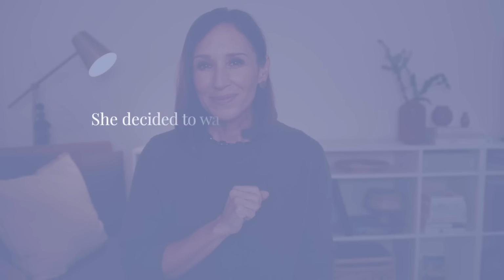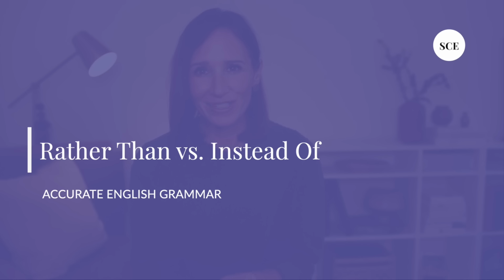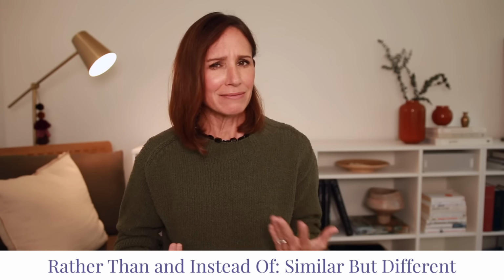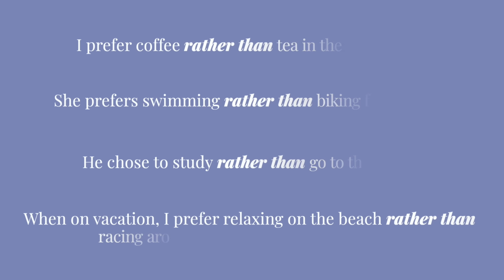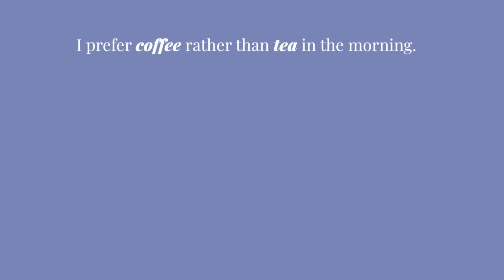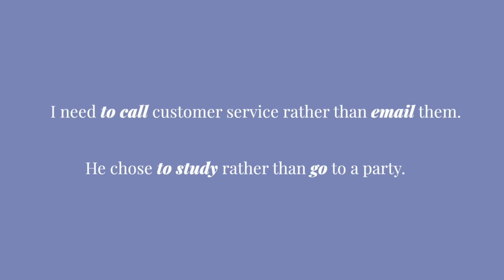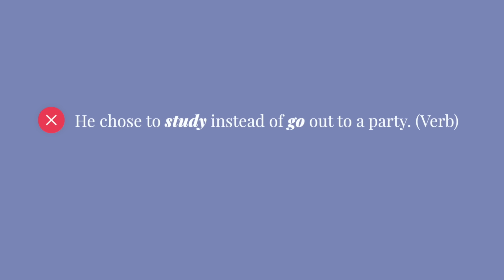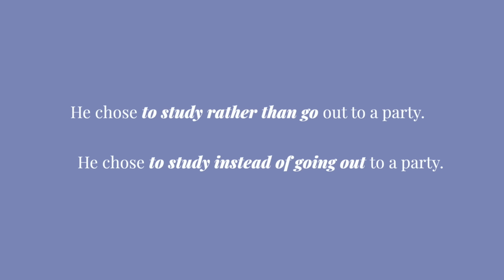When to Use Rather Than and Instead Of | Accurate English Grammar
Are you confused about when to use rather than and instead of? 😕 These two phrases might seem similar, but they have distinct meanings and usages that can make a big difference in your English communication. In this video, we'll break down the key differences, so you can use them with confidence in any context—whether it's for a TOEFL or GMAT exam, in professional writing, or in everyday conversations.

📚 What You’ll Learn:

• Usage and Meaning: Discover how "rather than" emphasizes preference while "instead of" indicates clear substitution.
• Grammatical Structure: Understand the importance of parallelism with "rather than" and learn when to use nouns or gerunds with "instead of."
• Examples & Scenarios: See real-life examples to help you master these phrases and avoid common mistakes.
• Common Confusions: Learn why both phrases might seem interchangeable and how to choose the right one based on context.

✨ Watch to:

• Enhance your English grammar skills and communicate more clearly.
Improve your writing and speaking accuracy for exams like TOEFL, IELTS, and GMAT.
• Gain confidence in using these phrases correctly in both formal and informal situations.

Whether you're aiming for higher scores on an English proficiency test or looking to refine your everyday communication, this video is packed with practical tips and insights. Don’t let confusion hold you back—start using "rather than" and "instead of" accurately today!

where I answer your questions about the lesson.

Take action and start making progress today. Join me in my Confident Women Community. You get new learning materials every month. Practice activities to improve accuracy. Speaking practice to build confidence and fluency. And monthly tracking so you're sure about your progress.

Ready to stop guessing how to become confident in English? My 3-step process will give you a clear path to speak with clarity, fluency, and freedom so you are confident in your English conversations.

00:00 Which one is right?
02:15 Similar but different
02:52 Usage and meaning
04:55 Grammar structure of Rather Than
08:34 Grammar structure of Instead of